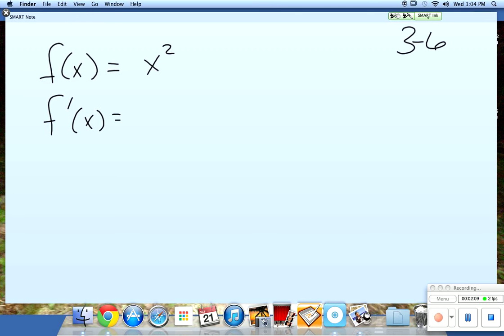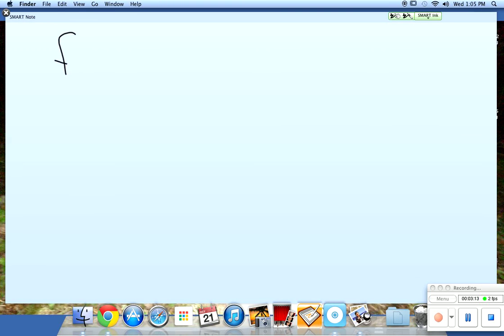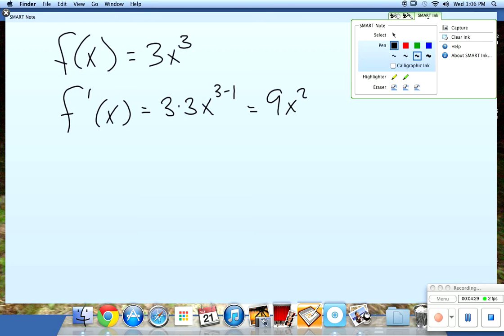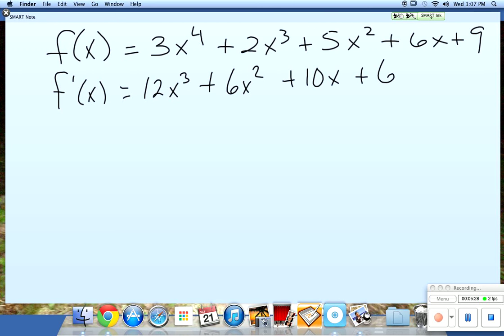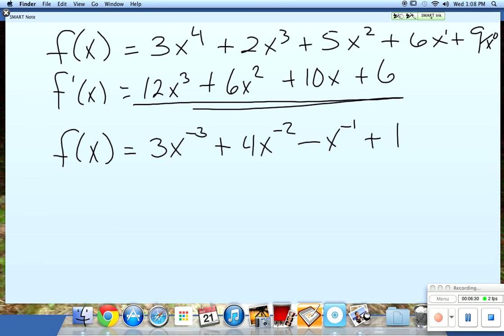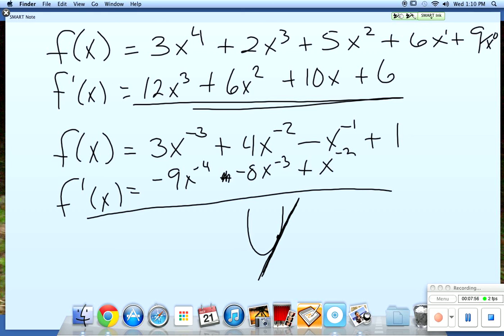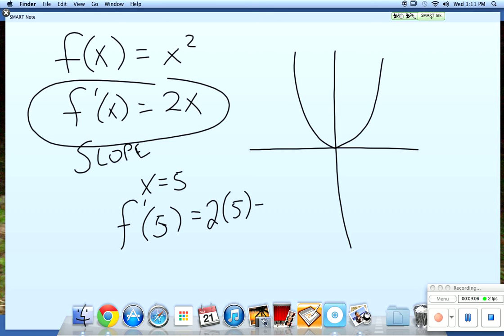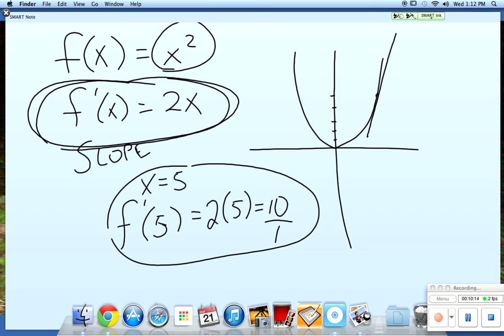Pre-Calc 3-6 recording